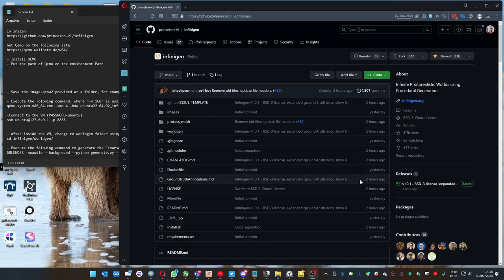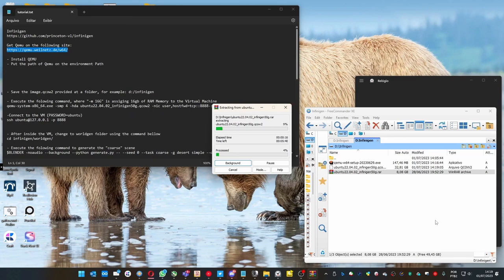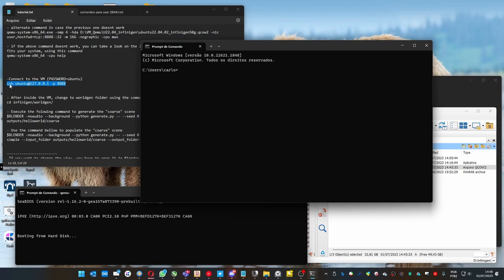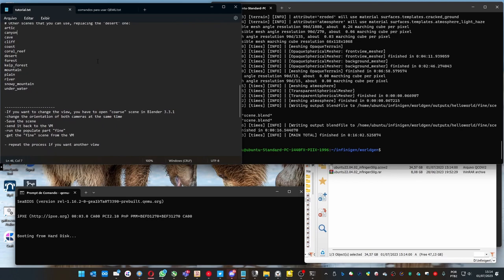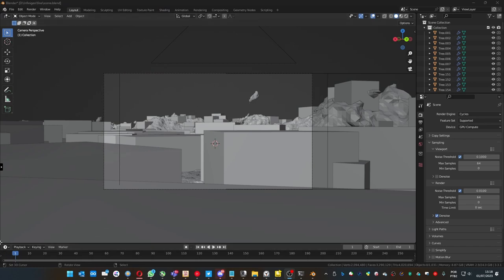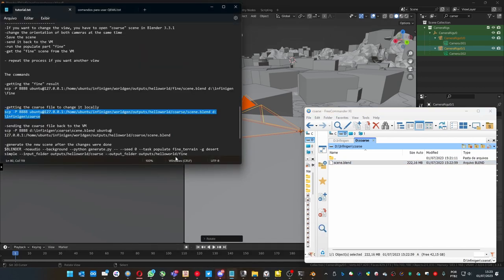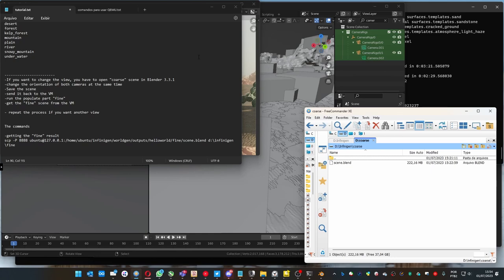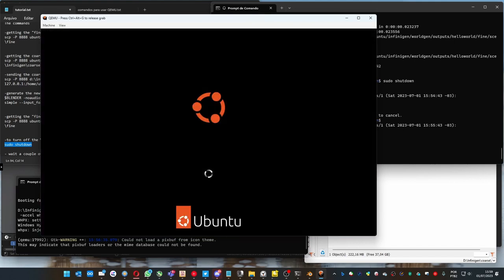Infinigen on Windows